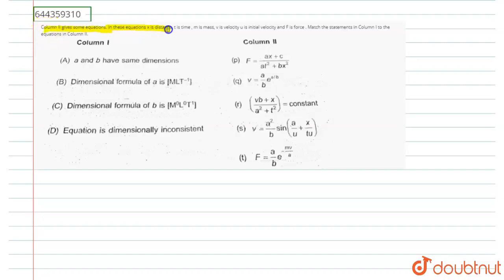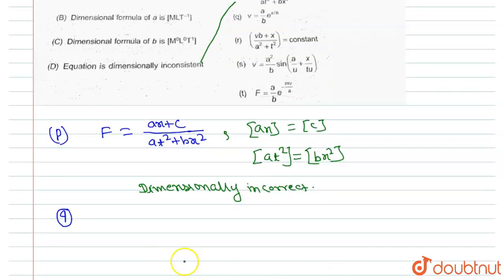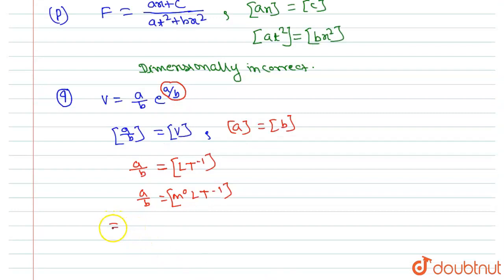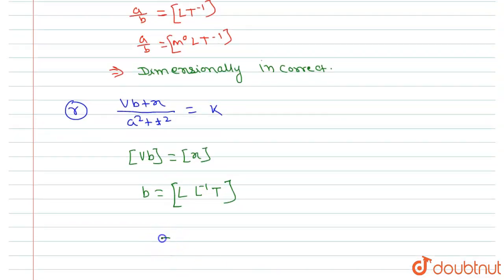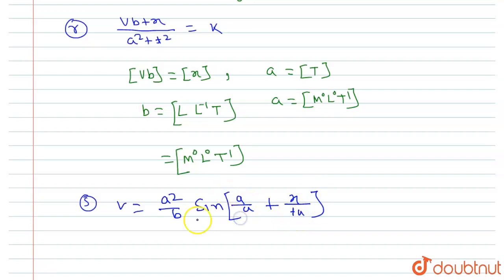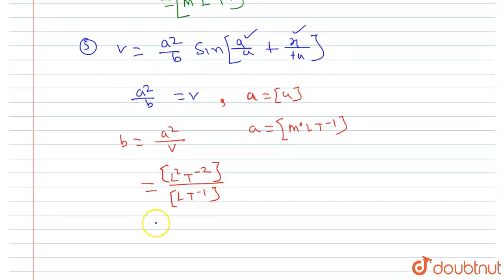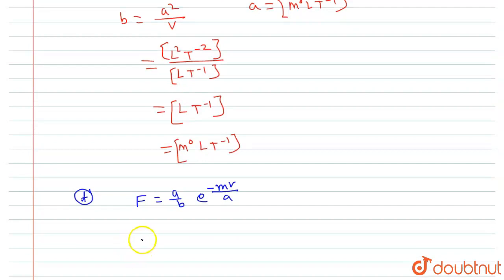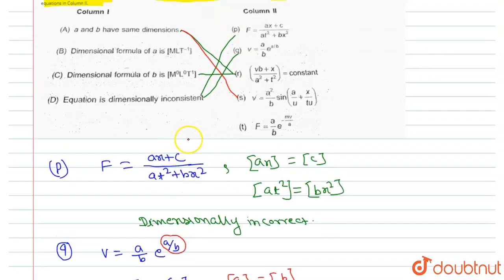Column II gives some equations. In these equations x is distance, t is time , m is mass, v is ve...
Column II gives some equations. In these equations x is distance, t is time , m is mass, v is velocity u is initial velocity and F is force . Match the statements in Column I to the equations in Column II.
Class: 12
Subject: PHYSICS
Chapter: UNITS AND MEASUREMENTS
Board:IIT JEE

👉 Have Any Query? Ask Us.